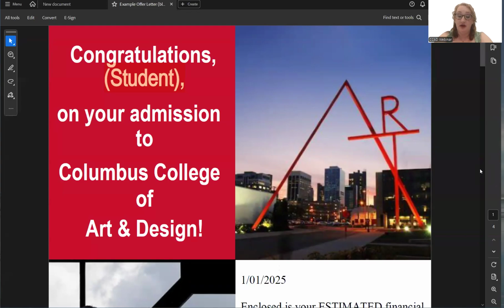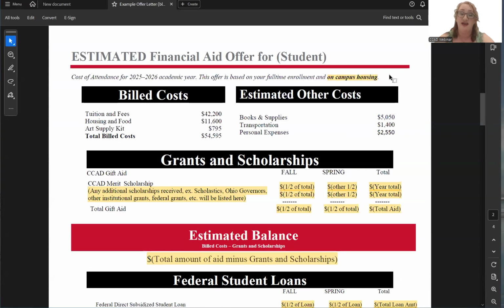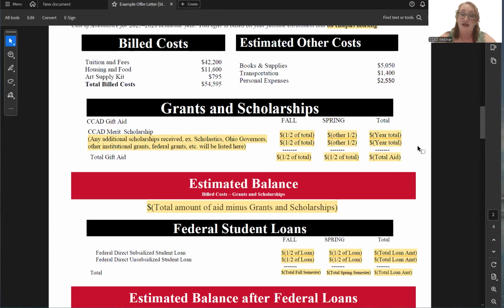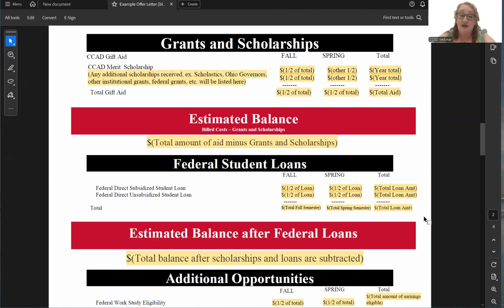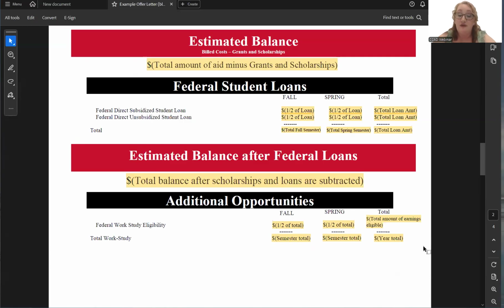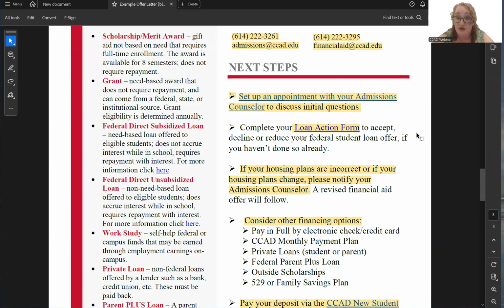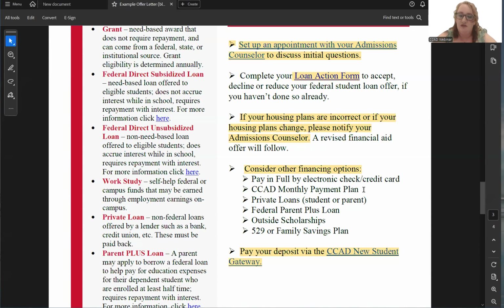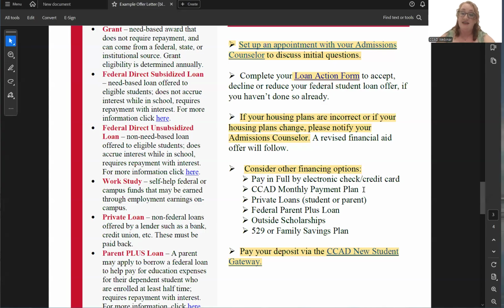Understanding the Financial Aid Offer Letter